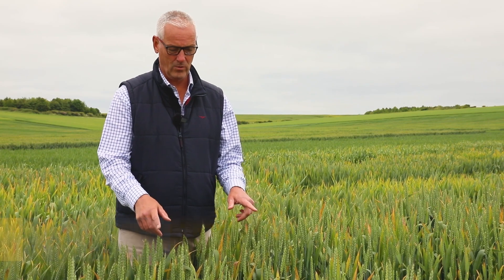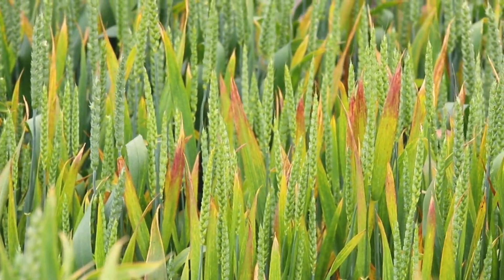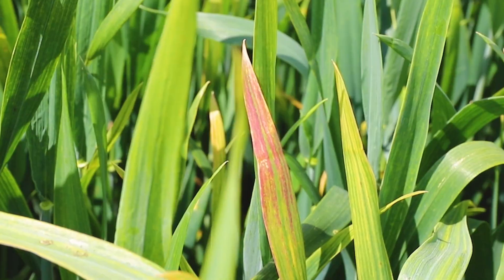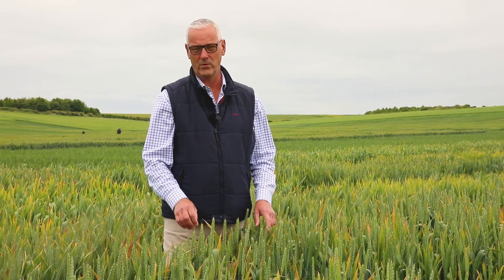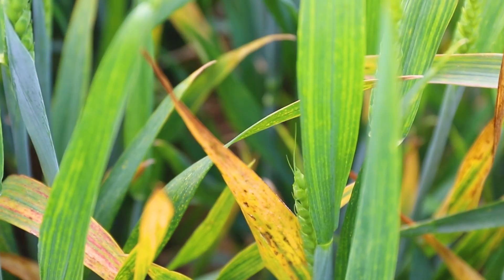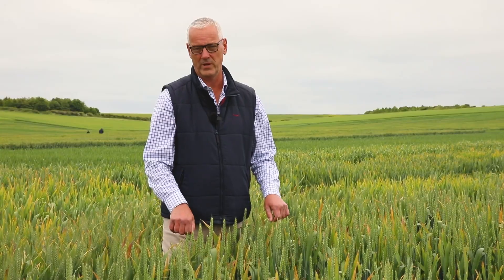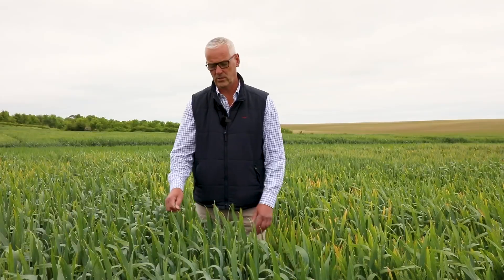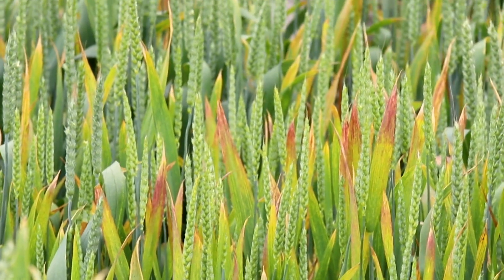#1 RAGT’s Solution to BYDV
Join us in learning about exactly what BYDV is, and how you can manage it.